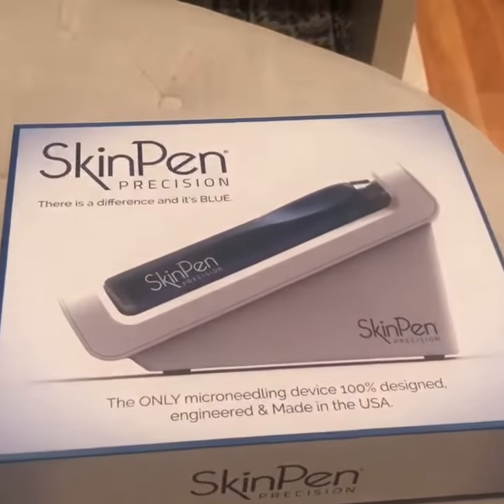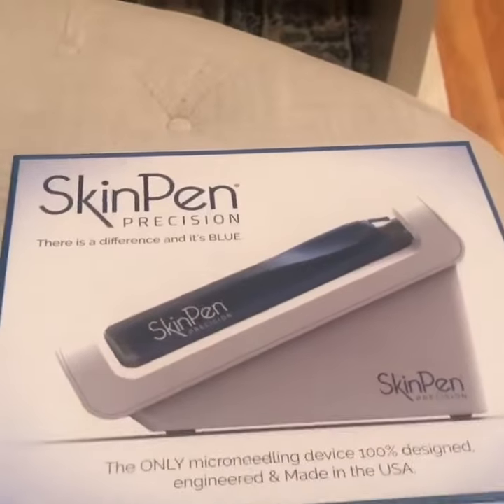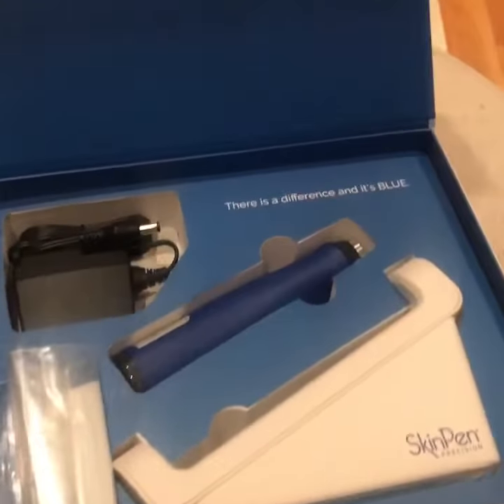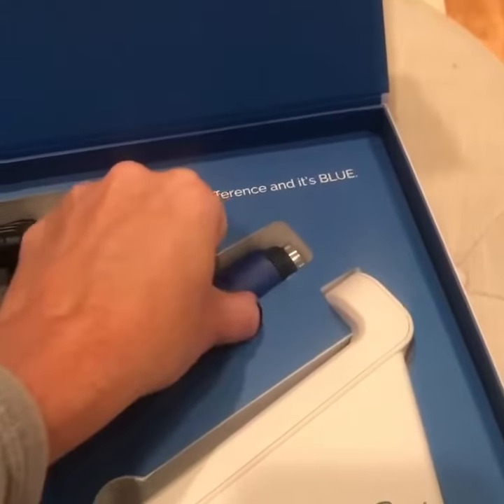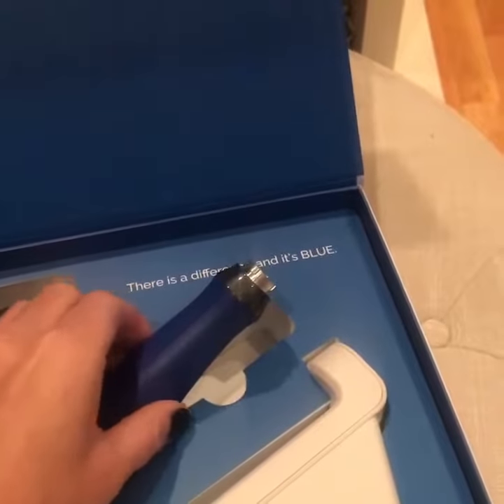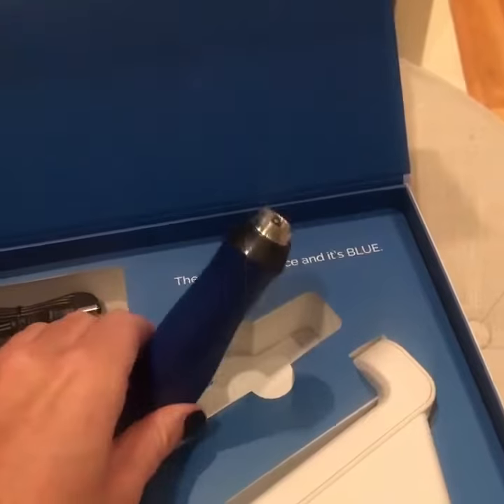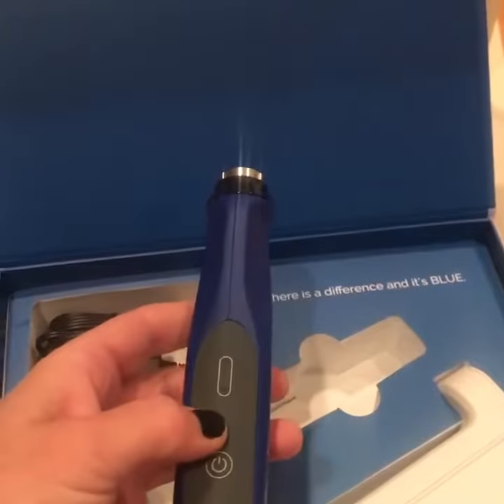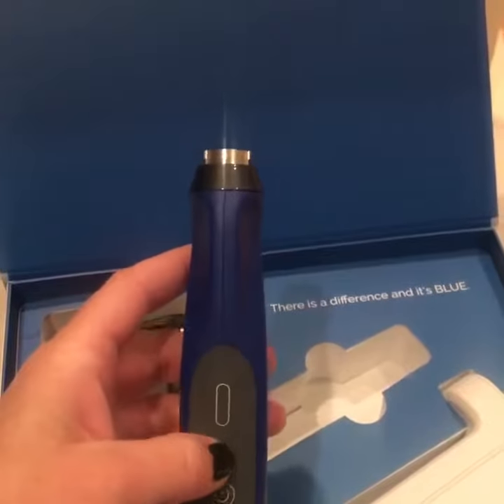Microneedlin skin pen unboxing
Skin pen, also known as microneedling or collagen induction therapy, can improve a wide variety of skin conditions. Which ones? Watch to find out.